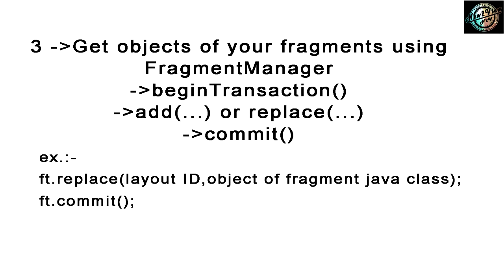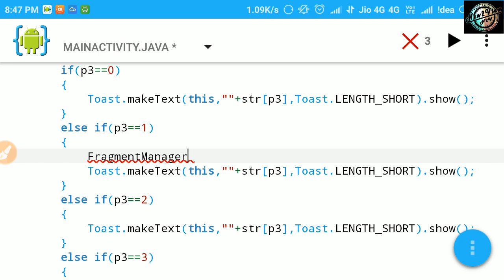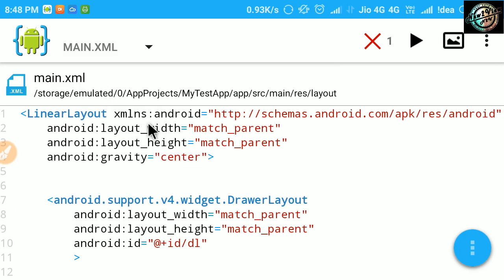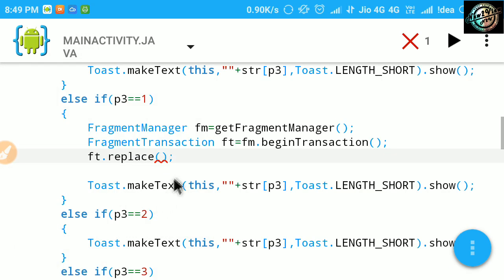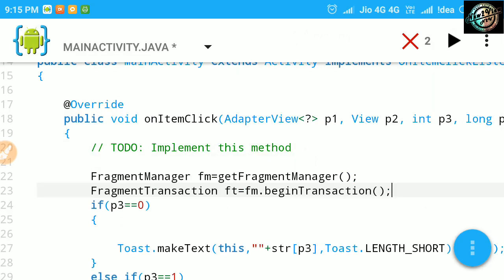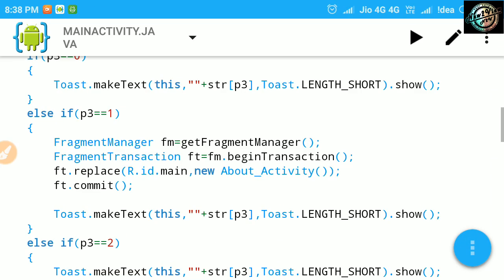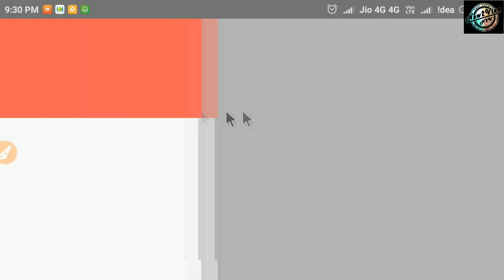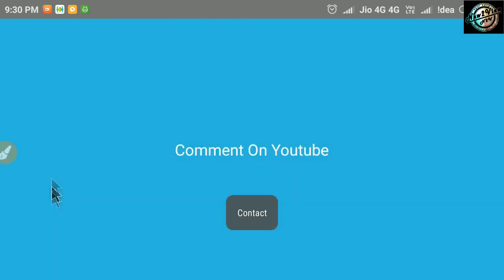Android AIDE NavigationDrawer part-9 (With Fragments)...continue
Download link of
AIDE LATEST MOD APK VERSION 3.2.2 – LEARN JAVA AND MAKE ANDROID APPS USING AIDE:-

DESCRIPTION :

AIDE is an integrated development environment (IDE) for developing real Android apps directly on your Android device. Follow interactive coding lessons and step-by-step become an expert app developer. Visually design apps, write code with the feature rich editor with code completion, real-time error checking, refactoring and smart code navigation, run your app with a single click and use the Java debugger to find bugs.

AIDE features interactive lessons with step-by-step instructions to learn Android app development and Java programming skills. Follow the lessons, become an expert and apply what you’ve learned in your own app projects.

AIDE will turn your Android tablet with keyboard into a real development box. AIDE will turn your Android Phone into a small development computer to browse and touch your code on the go.

A brief summary of features…

Learn-to-code (in-app purchase):
– Interactive lessons with step-by-step instructions
– Java programming course
– Android development course
– Game development course
– Android Wear course

Edit-compile-run cycle:
– Create a sample App with a single click
– Build Java/Xml apps
– Build C/C++ NDK apps
– Build pure Java console applications
– Run your App with a single click
– No root access required
– Incremental compilation for fast build times
– Uses Eclipse .classpath project format for compatibility
– Open default Android Studio projects
– Integrated LogCat viewer

Debugger (in-app purchase):
– Debug Android Java apps and Java Console apps
– Breakpoints
– Step-in, step-over, step-out
– Inspect thread trace
– Inspect local variables
– Inspect object fields

Real-time error checking:
– Real time error analyis throughout the whole project as you type
– Automatic Quick-Fixes for many errors

UI design:
– Preview XML layouts
– Jump from view in the designer to the XML element

Editor:
– Very fast editor even with large files
– Code completion for Java and Android XML
– Android online help directly from the code
– Syntax highlighting for Java and XML
– Unlimited Undo/Redo
– Pinch zoom
– Smart expand selection
– Keyboard support with configurable keybindings
– UI optimized for small screens to show as much code/content as possible

How to create navigation drawer in aide android app

Links to other videos of our Zotac Gamers channel:-

Category
Howto & Style
License